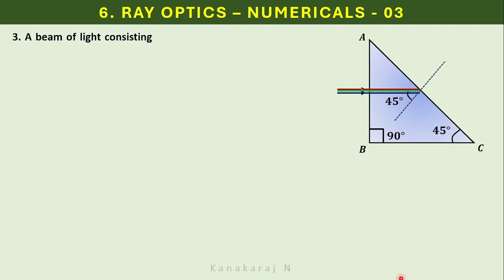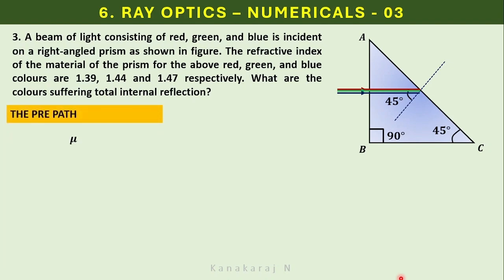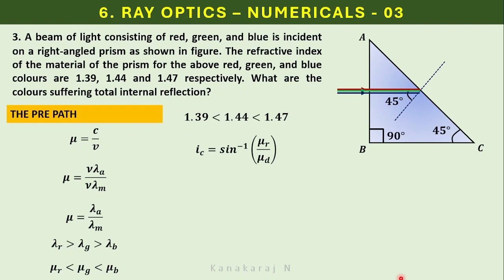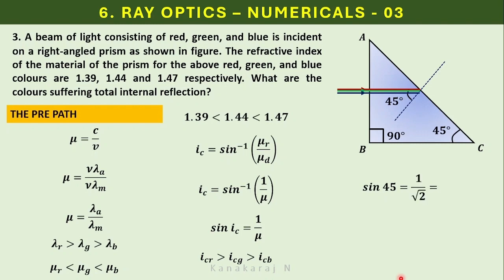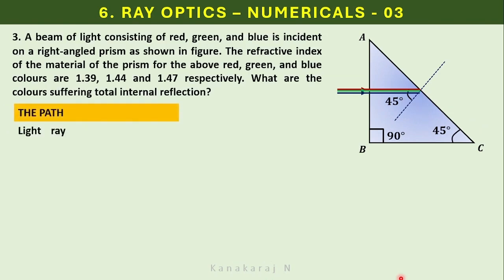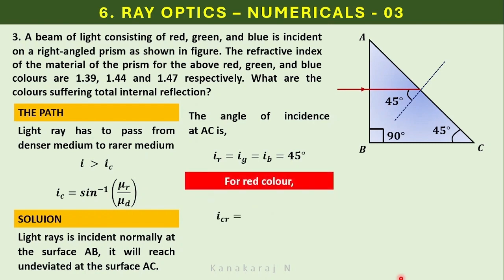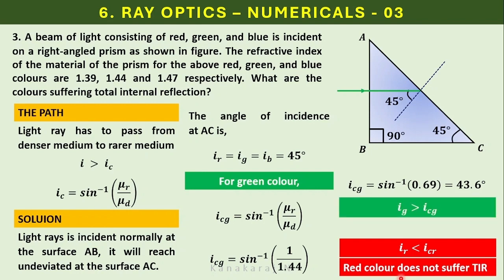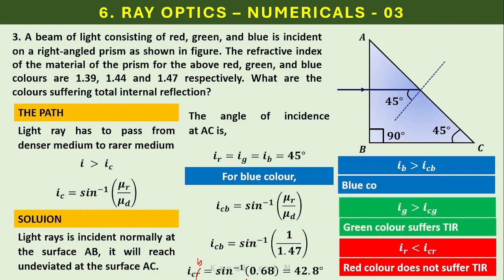1206Ex03 A beam of light consisting of red, green, and blue is incident on a right angled prism as s